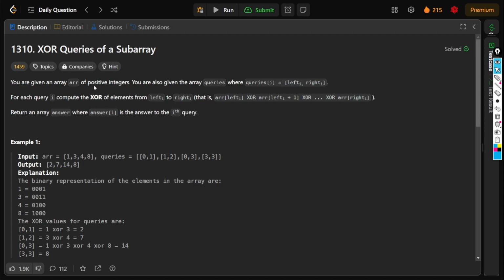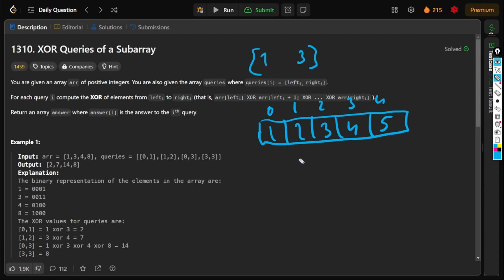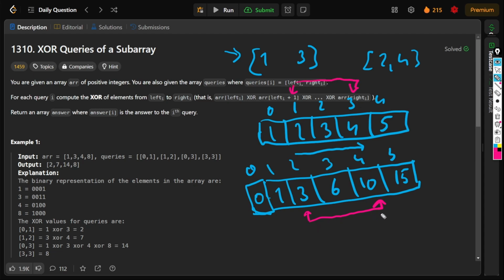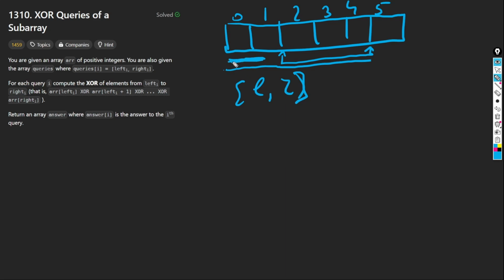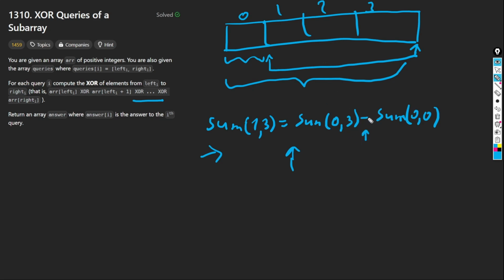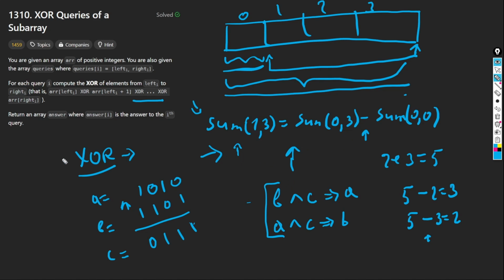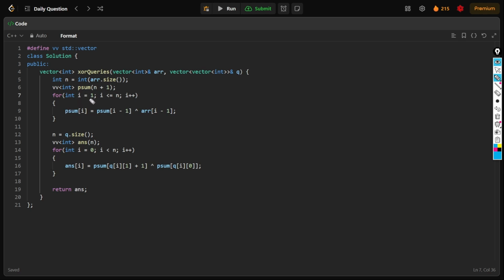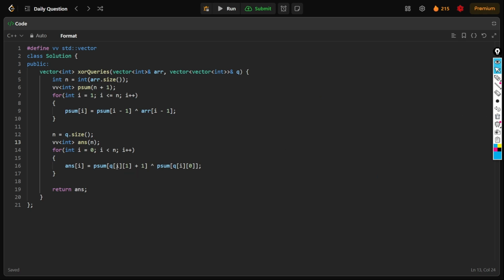LeetCode 1310 XOR Queries of a Subarray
This is the LeetCode daily September 14, 2024. In this video, we talk about a property of XOR and how it helps us solve the problem.

Timecodes:
0:00 - Intro
0:12 - Walking through an example
6:38  - Solving the problem
12:57 - Code